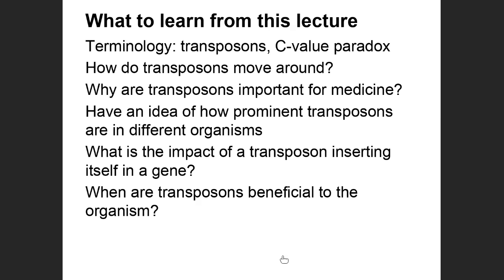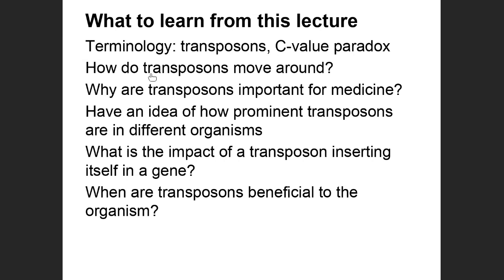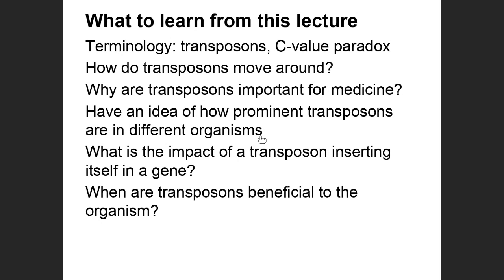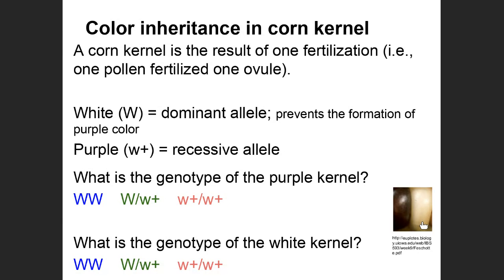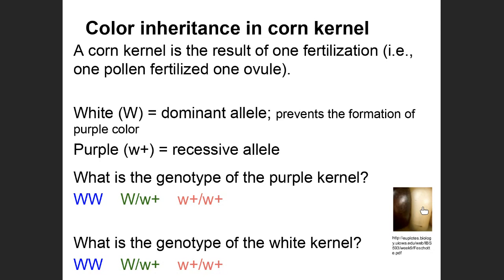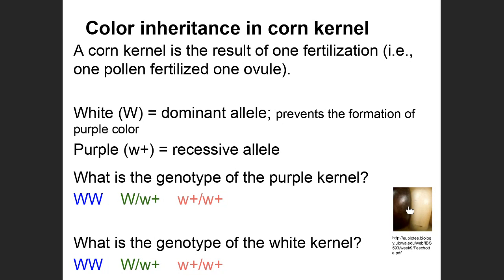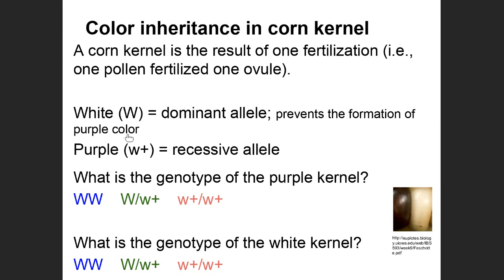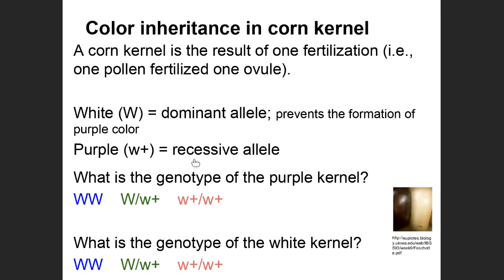Transposons Part1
3/15/2021